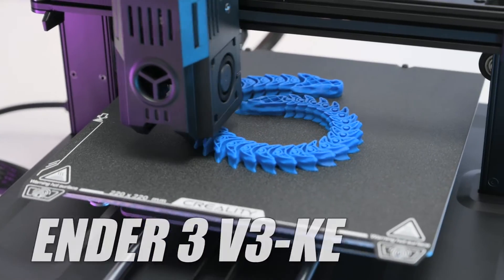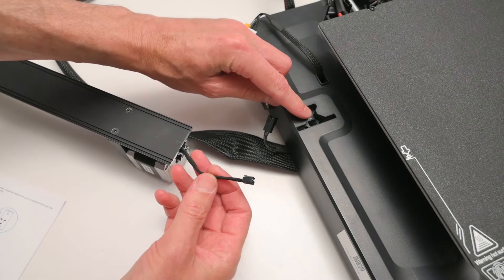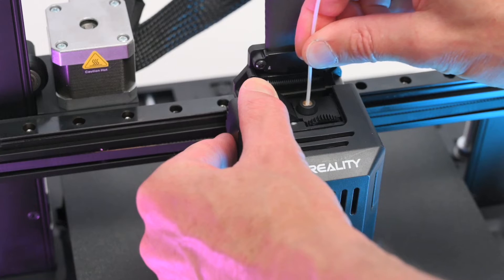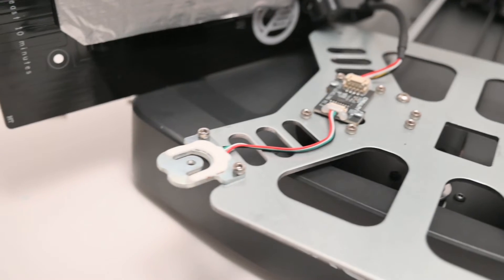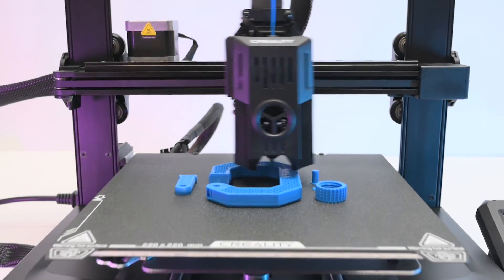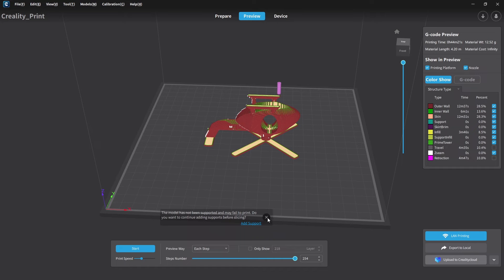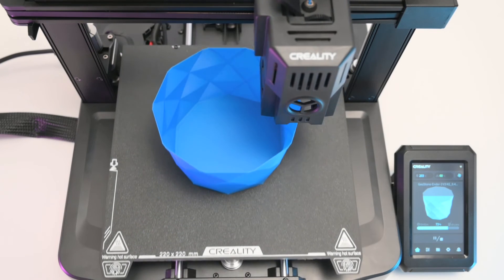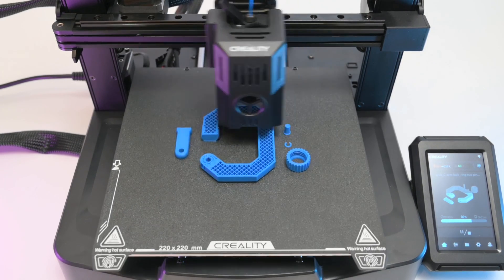ENDER 3 V3 KE - ENTRY LEVEL HIGH SPEED PRINTING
The Ender 3 v3 KE is the newest entry level high speed 3D printer with klipper from Creality. Up to 500mm/s,  auto bed level, auto Z offset, touch screen, PEI build plate, optional camera makes it an excellent beginners printer

Creality Ender 3 V3 KE Amazon